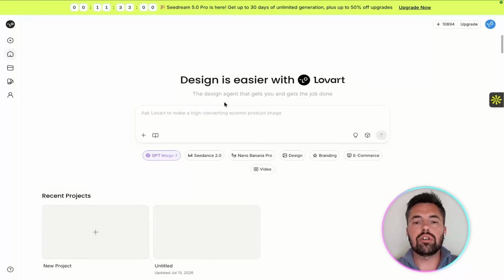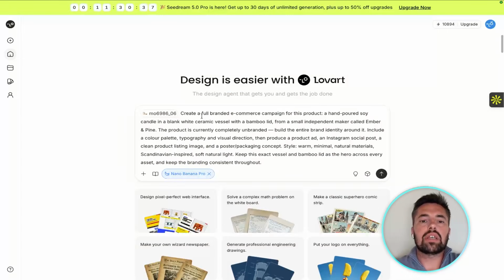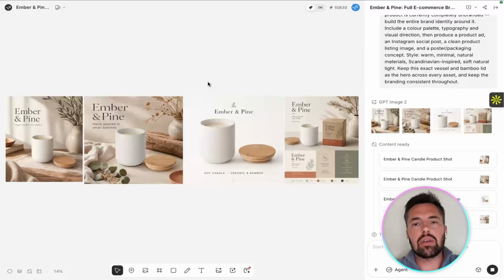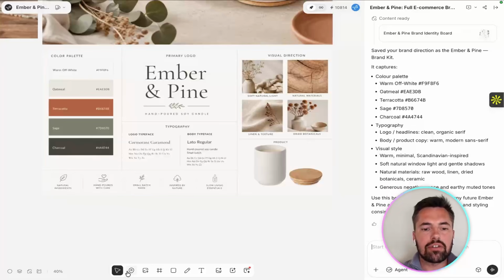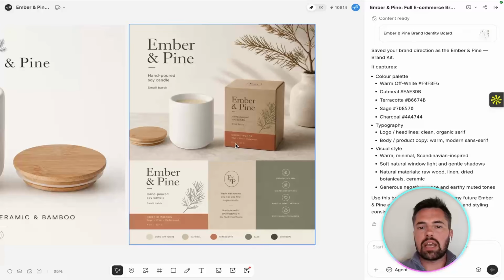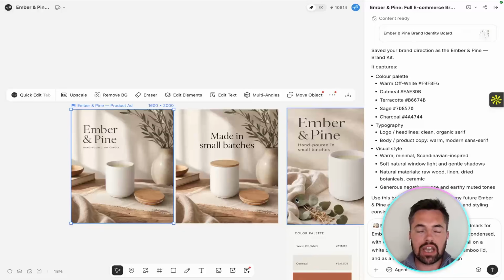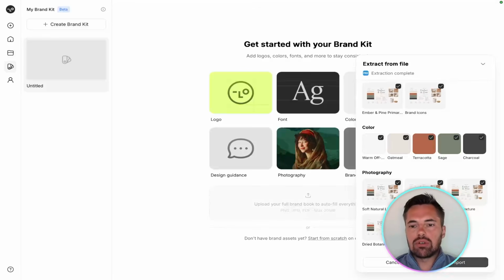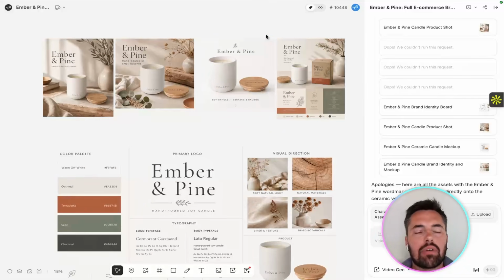Turn 1 Product Photo into a Full Marketing Campaign with Lovart AI (2026)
✅ Catch us on Facebook:   / fulfillman

Learn how to Turn 1 Product Photo into a Full Marketing Campaign with Lova AI and Turn 1 Product Photo into a Full Marketing Campaign with Lovart AI in 2026!

Campaign Overview
Scaling product visual assets for e-commerce and multi-channel advertising no longer requires high-budget studio photoshoots. In this step-by-step tutorial, we demonstrate how you can easily Turn 1 Product Photo into a Full Marketing Campaign with Lova AI by leveraging automated background generation, lifestyle staging, and multi-platform aspect ratios. We also show you how to Turn 1 Product Photo into a Full Marketing Campaign with Lovart AI to maintain strict brand consistency while creating scroll-stopping social ad sets and marketplace assets.

Chapters
0:00 Intro
2:15 Building the Ember and Pine identity
4:45 Model selection and brand consistency
7:10 Creating social ads and product listings
8:50 Editing assets and font generation
10:15 Outro